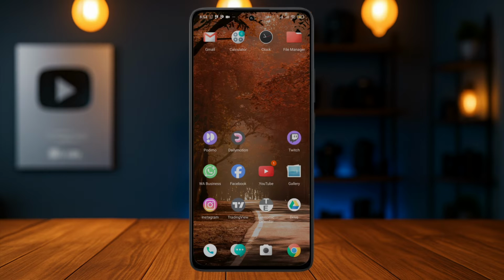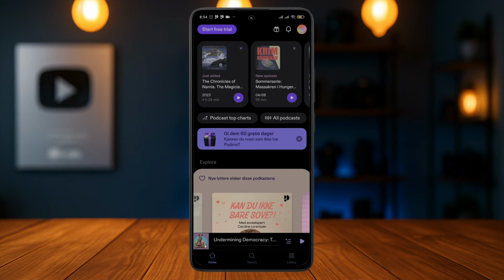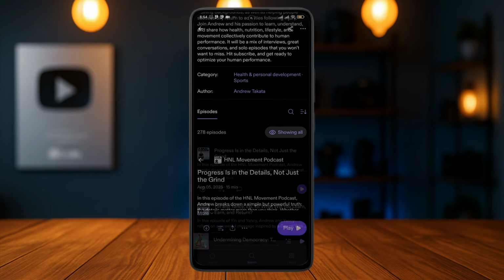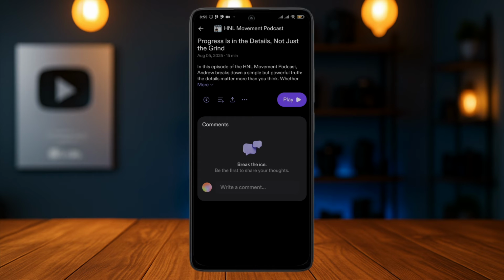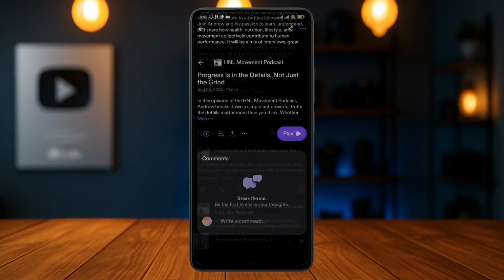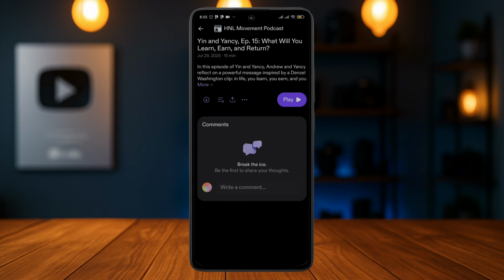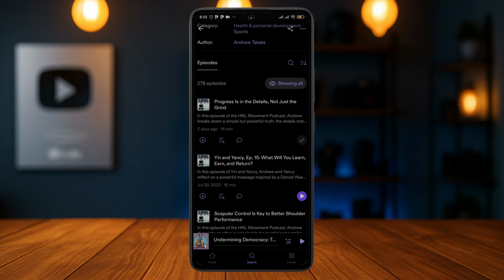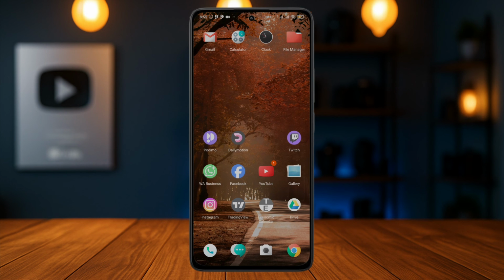How to mark episodes as played unplayed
Today, I'll walk you through how to mark episodes as played or unplayed in Body Mode. If you want to keep track of which podcast episodes you’ve listened to, you can easily add an indication by marking them as played or unplayed. This helps prevent confusion when looking at your episode list.

To get started, open the Partyimo app and navigate to the podcast you’re listening to. Find the episode that you want to mark as played or unplayed. Once you’re inside the episode, look for the three-dot menu icon, usually located near the episode details.

Tap on the three-dot menu, and you’ll see several options. The third option will be Mark as Played. Tap this, and the episode will be marked as played. To verify, you can tap the three-dot menu again — you should see a white tick mark indicating that you have already listened to this episode.

If you want to unmark the episode (to mark it as unplayed), just repeat the same process: tap the three-dot menu and select Mark as Played again. This will remove the white tick mark and reset the episode to its default unplayed status.

That’s all it takes to manage played or unplayed episodes in Body Mode.